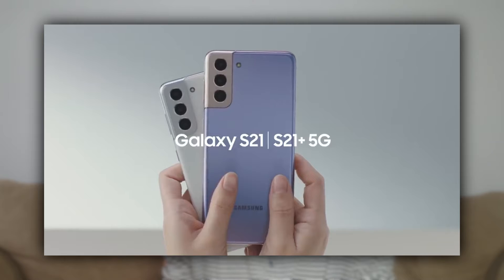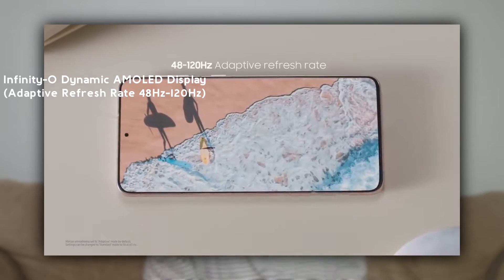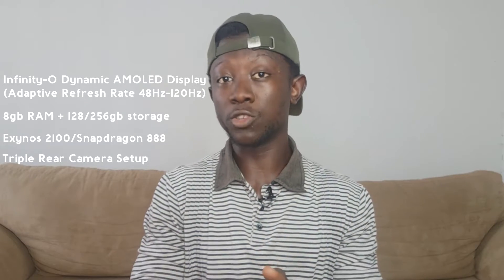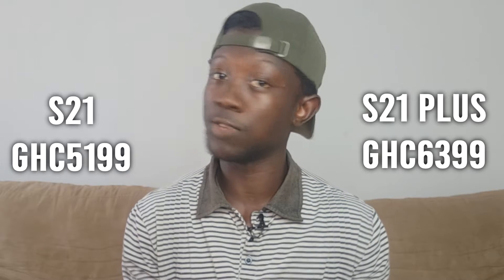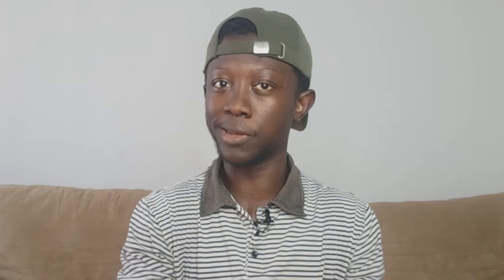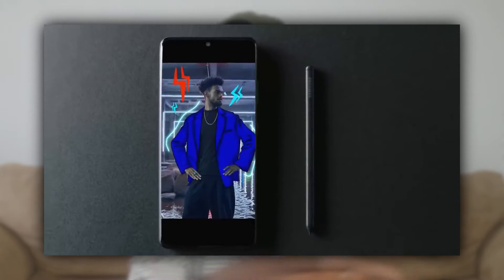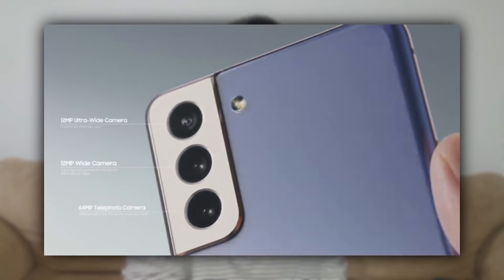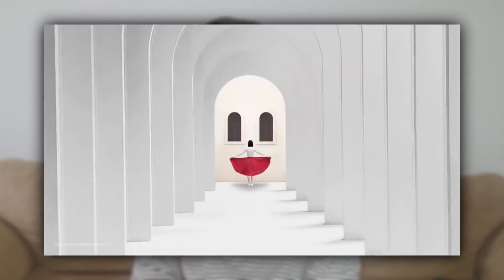What Samsung Is Doing Better Than Apple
As 2020 ends, the global smartphone sales ranked Samsung as number one with Apple in 4th place, there's a reason why.
In 7 mins I take you through all the versions of the Samsung Galaxy S21 series, their differences and similarities as announced by Samsung during their unpacked event.